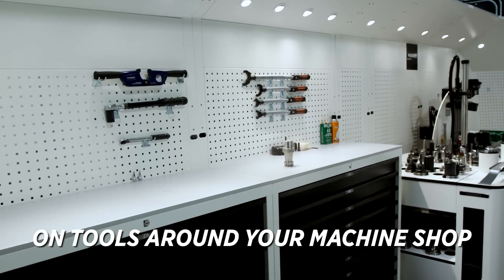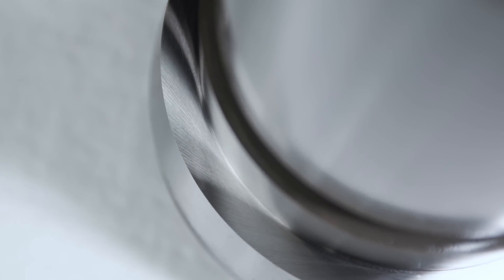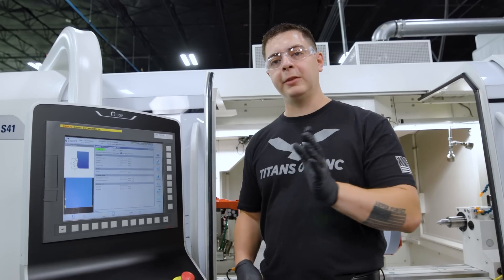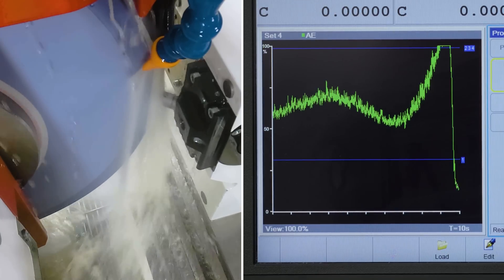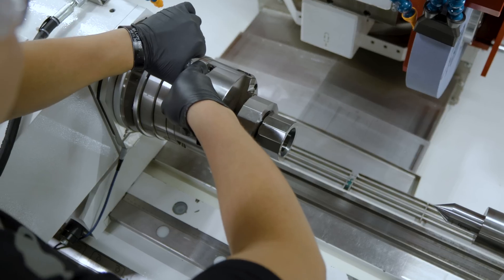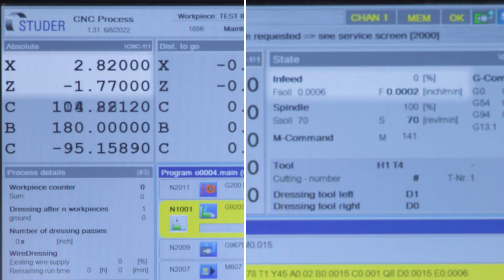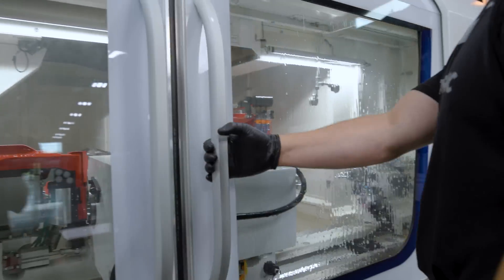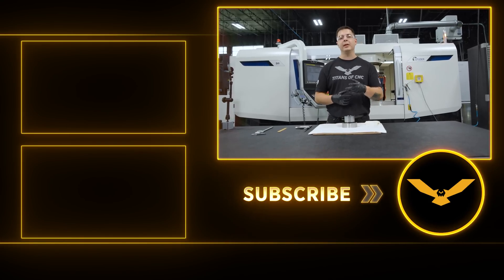Master This Extremely Difficult Technique To Create Perfect Flatness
How to grind a perfect crosshatch finish on the Studer S41 from United Grinding.

Chris Villalpando gives insight into the secret technique of crosshatch grinding on the Studer S41. Switching from the 30 degree wheel to a 90 degree wheel, Chris puts a Form 9 dress on the Tyrolit wheel to grind a crosshatch on a test part to show the difference between a smooth grind and a crosshatch grind. Which do you like better?